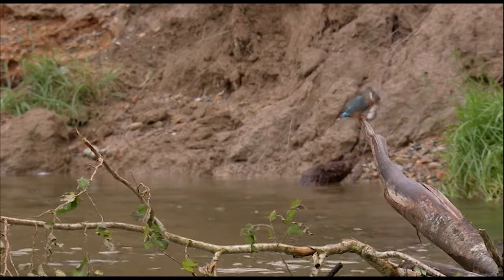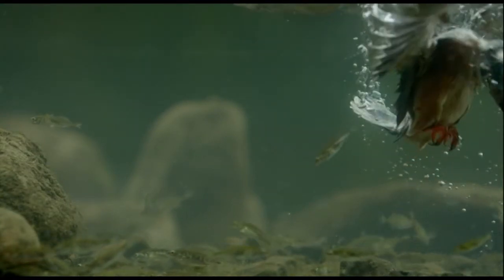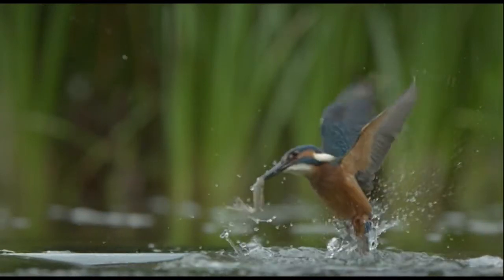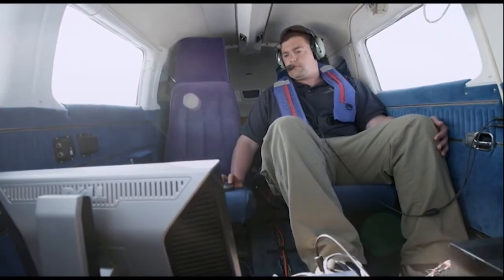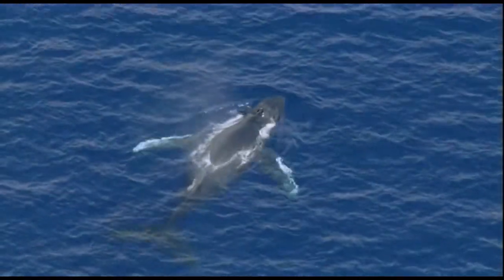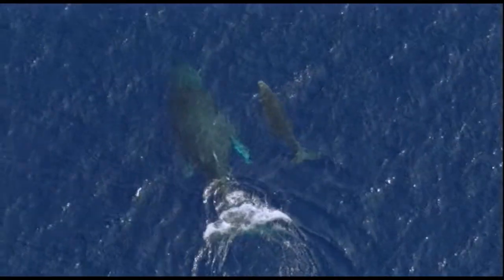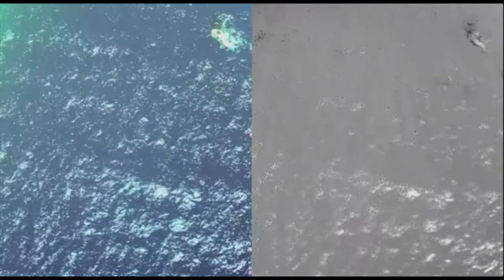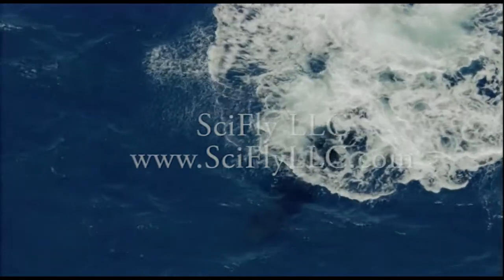New Airborne Technology Automatically Finds Whales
Multispectral cameras mounted to SciFly aircraft are used to automatically detect and track marine mammals in the ocean using new sensors developed by Advanced Coherent Technologies. Software is 'tuned' to search for and georeference the location of whales in suboptimal conditions below the surface of the ocean beyond what the human eye can detect. This military technology is now available for commercial applications. for more information.